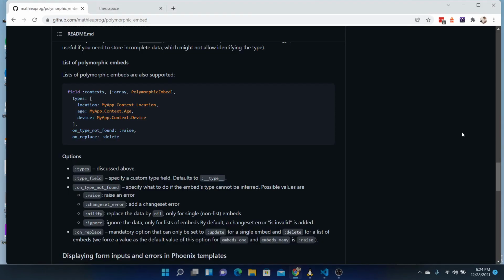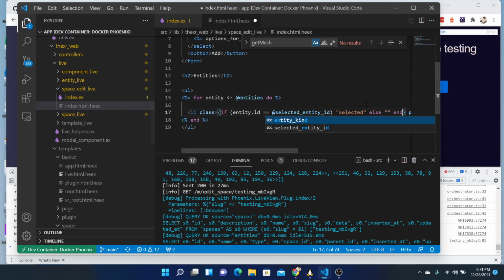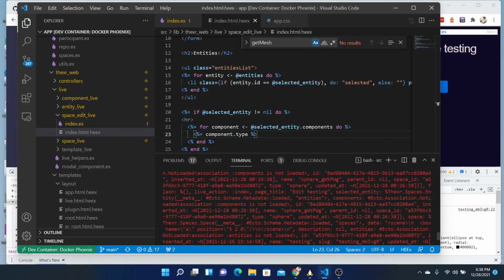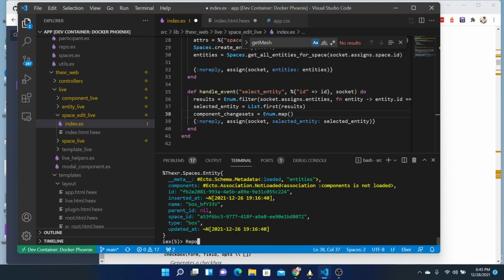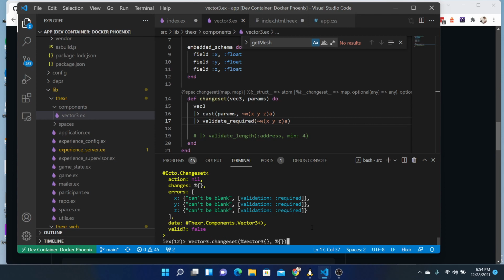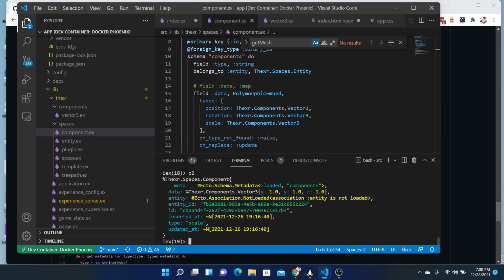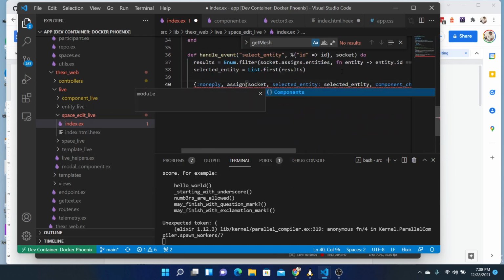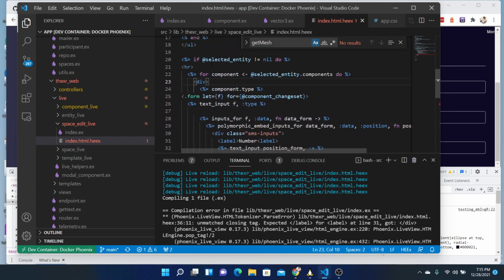Session 32: Trying to construct component input forms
When I click on an entity, I would like to see form inputs for every component attached to that entity so that I can update it's position, rotation, scale etc.